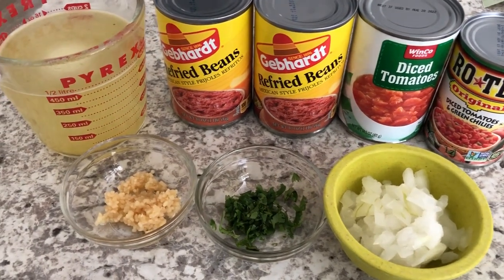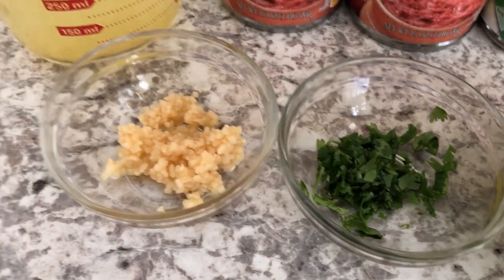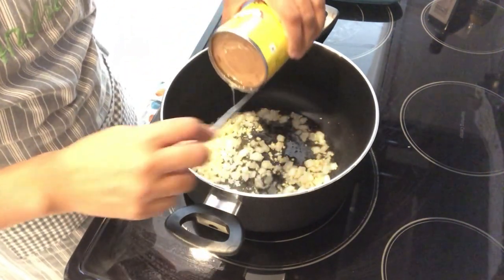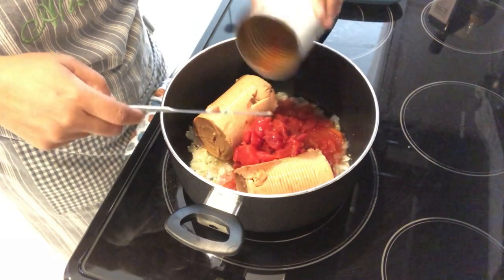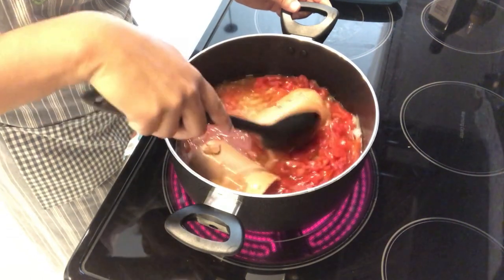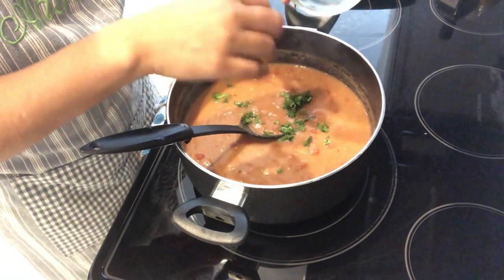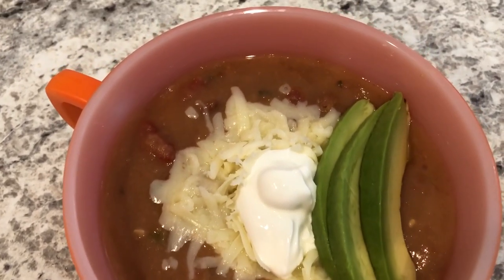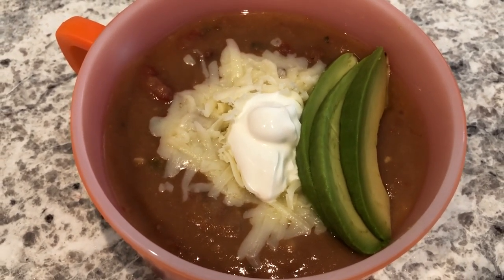REFRIED BEAN SOUP | EASY WEEKNIGHT RECIPE | SIMPLE PANTRY INGREDIENTS!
Refried Bean Soup
1 small onion, chopped
2-3 cloves garlic, chopped
2 tablespoons vegetable oil
(2) 16 oz cans refried beans
(1) 14.5 oz can diced tomatoes, undrained
(1) 10 oz can diced tomatoes and green chiles, undrained (Rotel)
2 cups of chicken broth
2 tablespoons chopped fresh cilantro (optional)

Cook onion and garlic in oil in a Dutch oven over medium-high heat, stirring constantly, until tender.

Add beans and next 3 ingredients, stirring until smooth; bring to a boil. Reduce heat, and simmer 15 minutes. Stir in cilantro, if desired. Season to taste.
Garnish soup with tortilla chips, cheese, sour cream, avocado, and/or cilantro.